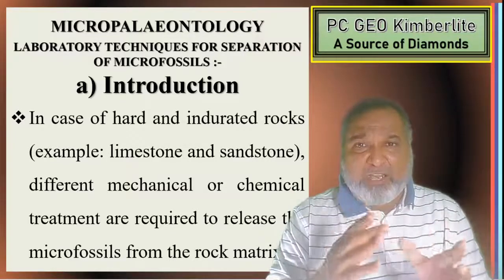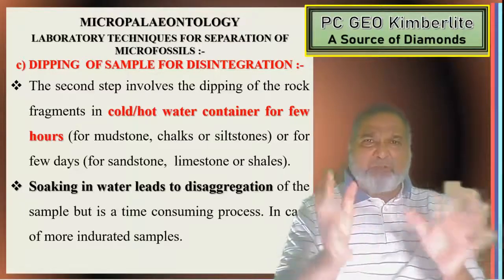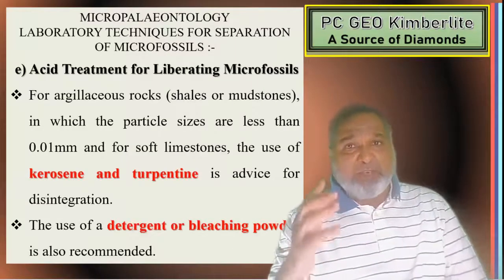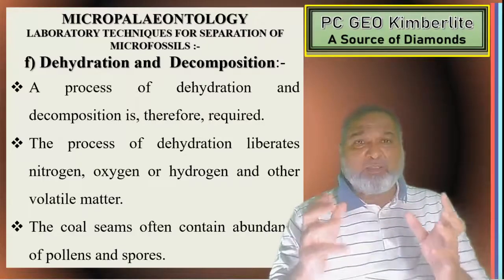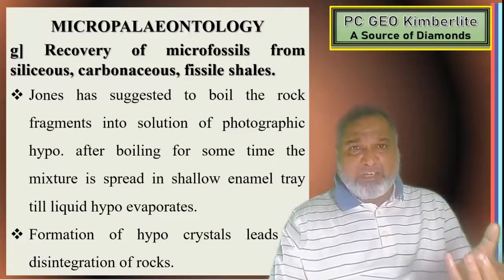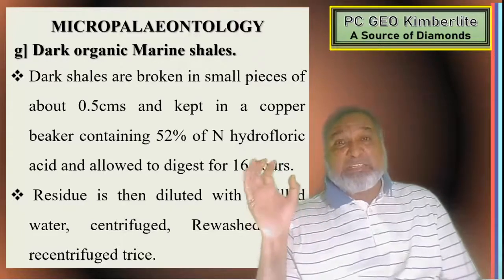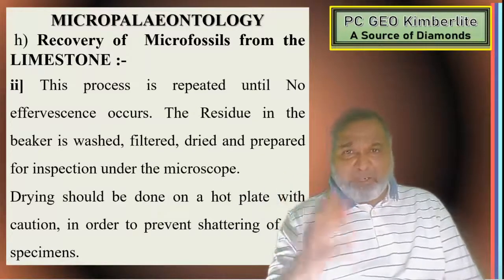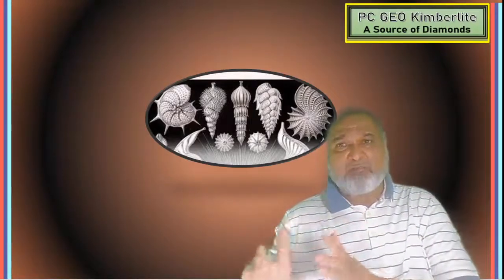Recovery of Microfossils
A] Recovery of microfossils from ordinary shales, Siltstones, soft calcareous shales, semi consolidated sediments and claystones.
 Rock samples are fragmented into pieces of more than 1-2cm and less than 2-4mm. Crushed material is then kept in a metal container containing about 1 litre of distilled water and allowed to soak for 1-2 hours. once the sample is disintegrated the mixture is stirred and allowed to settle. Then it is decanted, process is repeated till water poured off is clear. The wet Residue is then dried on hotplate under observation and then screened through standard sieves of 10-, 35-, 60-, 120-, Mesh content of each sieve is then transferred to separate plastic bottles and numbered each fraction of content is then observed separately under microscope.
B] Recovery of microfossils from siliceous, carbonaceous, fissile shales.
Jones has suggested to boil the rock fragments into solution of photographic hypo. after boiling for some time the mixture is spread in shallow enamel tray till liquid hypo evaporates. Formation of hypo crystals leads to disintegration of rocks. To recover conodonts and other chitinous remains from Fissile, black shales, Jones has suggested to split shales into thin lamellae which can be observed under microscope if fossils are observed, they are circled preferably by a light colour pencil, then with dissecting needles all Matrix around the Fossil is trimmed off making it isolate and removed with  pointed, long nosed plier. Then Fossil is placed on slide.
C] Resistant shales.
 Modified techniques such as thoroughly drying, heating, dipping in kerosene or gasoline and repeating the above steps to disintegrate such shales and recover the microfossils.
 D] shales containing diatoms and dinoflagellates.
 Fragments of such shales are boiled in con.HCL for about 15 minutes. then without washing fragments are kept in a con. HNO3 and boiled for another 15 minutes. after thorough washing with water it is again boiled in con H2SO4 .
Material is then washed and boiled with NAOH, for 5 minutes to disintegrate it. To  neutralize NAOH, few drops of HCL are added after cooling, remaining samples are pipetted out or taken off by dropper and kept in a water glass to evaporate it. A small drop of pipette sample is kept on clean glass slide and gently spread with the distilled water and allow  to evaporate.
E] Dark organic Marine shales.
 Dark shales are broken in small pieces of about 0.5cms and kept in a copper beaker containing 52% of N hydrophoric acid and allowed to digest for 16 hours. Residue is then diluted with distilled water, centrifuged, Rewashed and recentrifuged trice. Residue left after centrifuge is mixed with glycerin and if possible stained with light red dyes and observed under microscope for Organic Walled microfossils like pollens, spores, and similar microfossils.
RECOVERY OF MICROFOSSILS FROM THE LIMESTONE :-
The recovery of microfossils from limestones depends upon the chemical composition of the microfossils and the amount of silica and dolomite in the limestone. A preliminary test is done.
A] If the fossils are calcareous, they will be difficult to extract from the limestone.  however, if the limestone is crushed to approximately granule size (2-4 mm), washed, and decanted certain percentage of the specimens, including foraminifera and entire ostracods, will break free of the limestone. The remaining Rock fragments may then be examined and fossils cleaned from the matrix with fine dissecting needles. it is advisable to leave the cleaned specimen in the limestone, rather than risk destroying it by removing it from the rock surface, unless the limestone is much soften than the fossil.
B] If the microfossils are arenaceous, siliceous and chitinous in composition as shown by preliminary test then the rock specimen is immersed in a dilute solution of HCL (10%) or Acetic Acid (50%) close and allowed to digest, when effervescence has ceased, the spent acid is poured off, and new acid added. This process is repeated until No effervescence occurs. The Residue in the beaker is washed, filtered, dried and prepared for inspection under the microscope. drying should be done on a hot plate with caution, in order to prevent shattering of the specimens.
MACERATION TECHNIQUE [FOR COAL]:-
To macerate means to soften and hence the process of separation of pollens and spores from the coal is also often called as maceration technique. Coal is broken into small pieces and kept in a beaker containing containing schulxe’s solution (mix one part of saturated aqueous solution of KCL with two parts of cold concentrated HNO3) within  few hours, the humic matter is removed by maceration. after the digestion the mixture is washed with water till the liquid attains a normal PH of 7.
$micropalaeontology,
micropalaeontology,
recovery of microfossils from soft rock,
recovery of microfossils from hard rock,
recovery of microfossil,